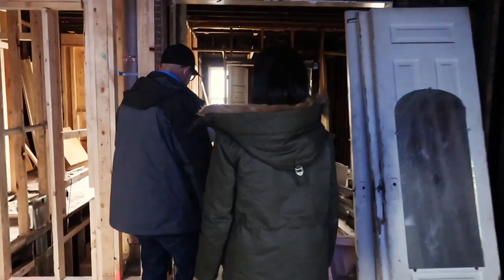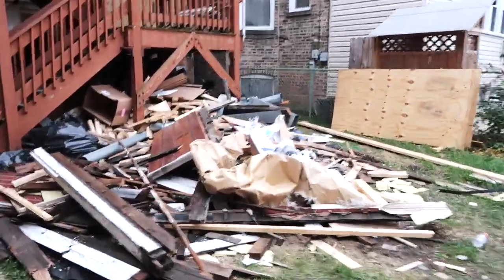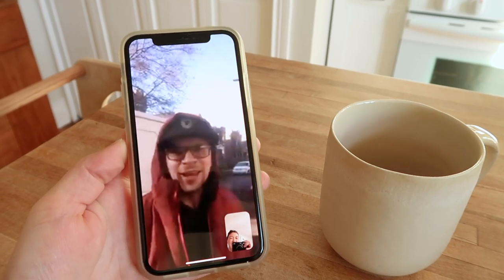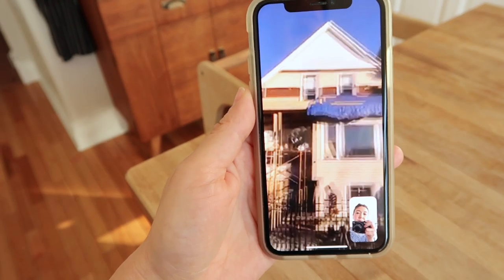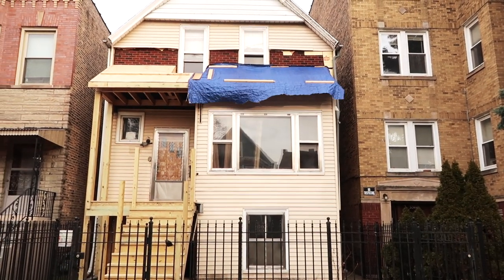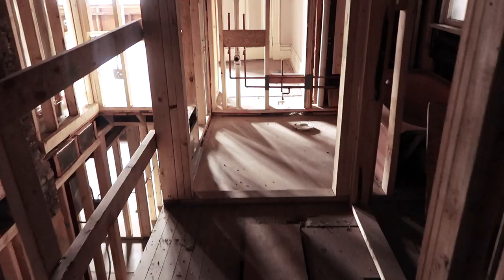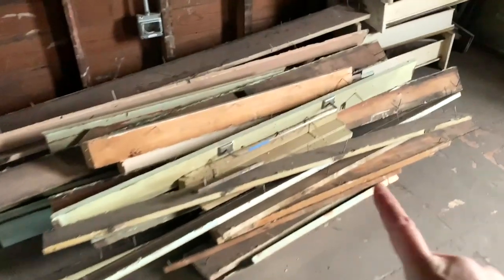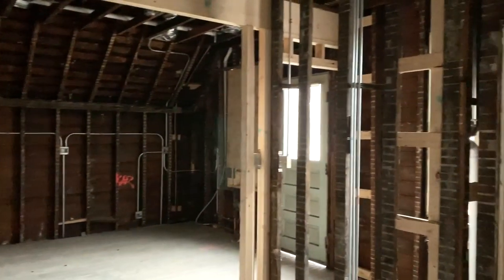04| Dear Two Flat, This Part Makes Me Nervous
Entry 04 in our Two Flat journal is all about ELECTRICAL. It's nerve wracking to make these decisions up front, but it's just as rewarding to see all that shiny new metal behind the walls.